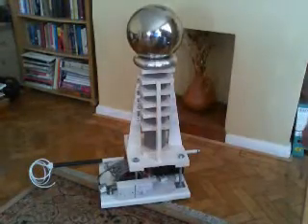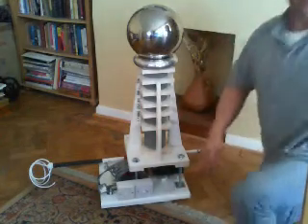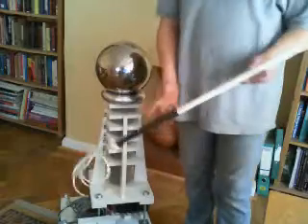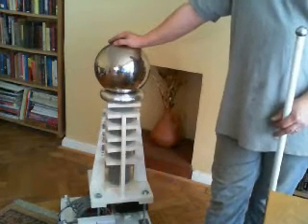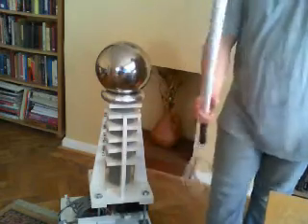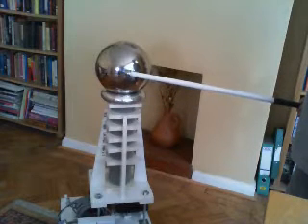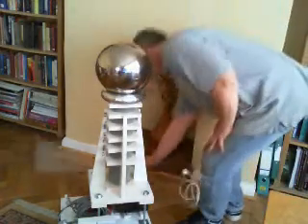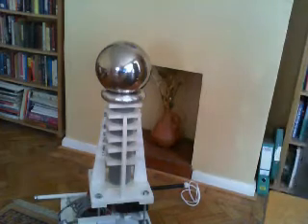How to build a Van Der Graaf Generator 9 - the discharge rod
Here we are starting to put the generator together. The motor has been fixed in place on it's sliding bed and the bottom roller assembly has been attached - making sure the two pulleys are in line the top roller has been fixed in place and i have made a discharge rod. The rod is simply a length of 20mm plastic pipe with a rubber tape handle and a chrome doorknob glued to the top. The doorknob has been soldered to a piece of pvc insulted .75mm stranded two core wire. Both cores have been soldered in place and later i will attach these to an earthing block.